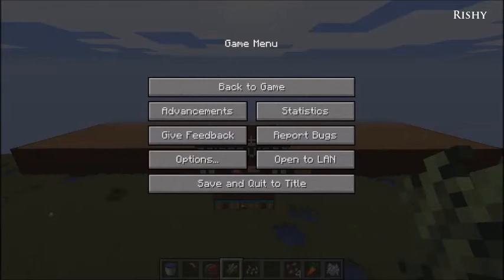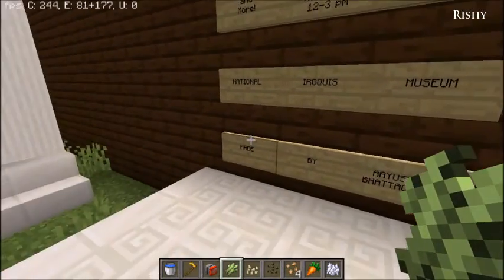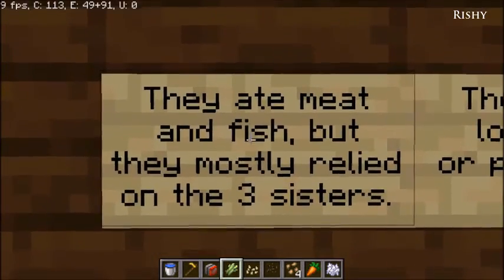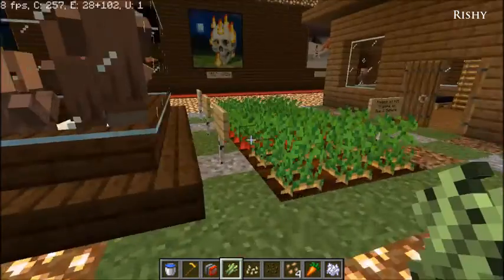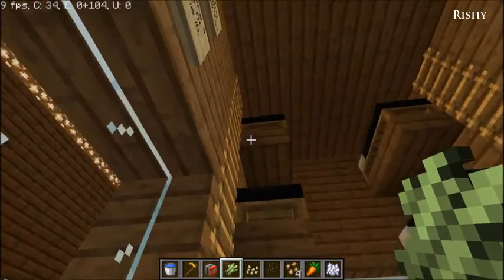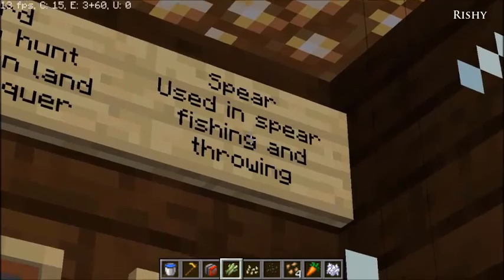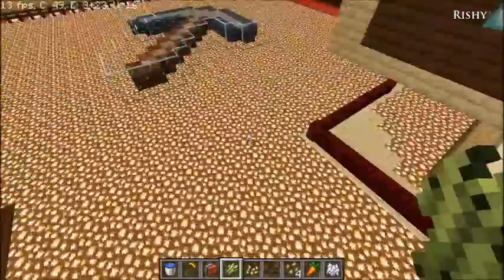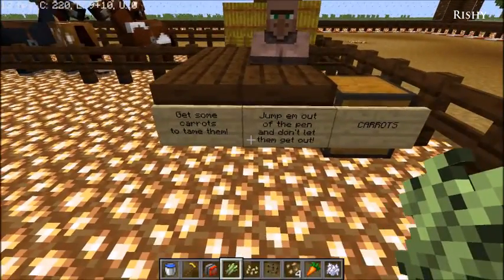Minecraft Museum | Iroquois School Project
A school project on a the Native American group of the Iroquois.
A museum building created in Minecraft.
Built and Narrated by Aayushmann B. (A.K.A. Rishy)